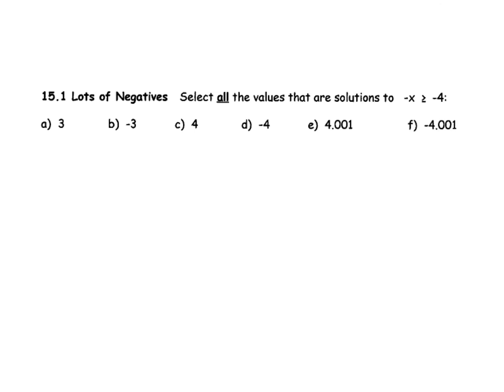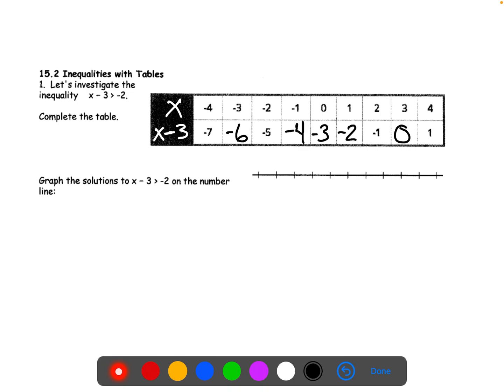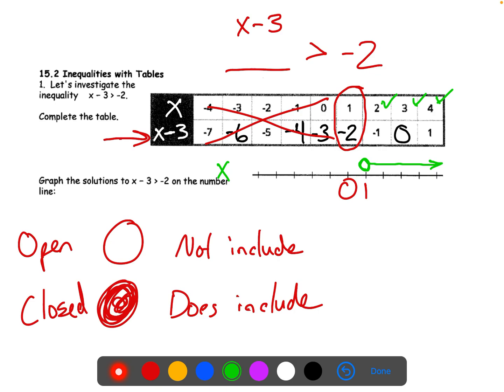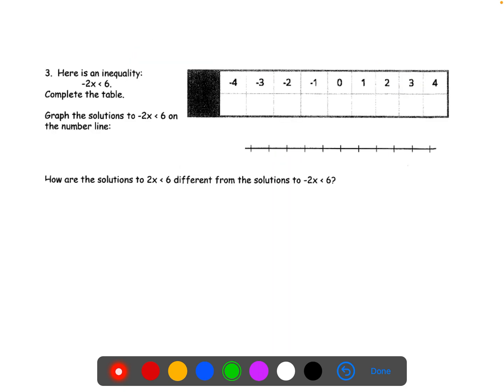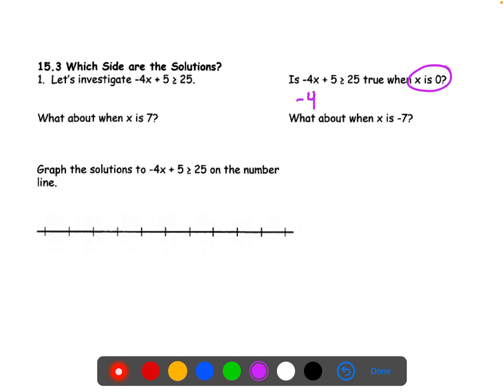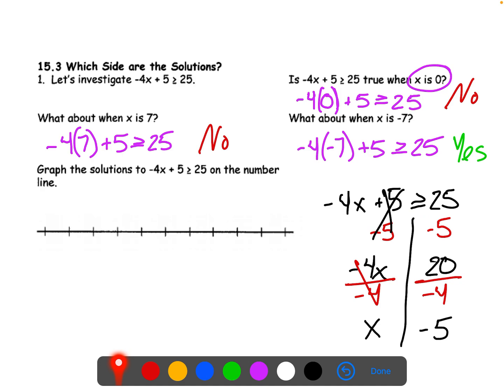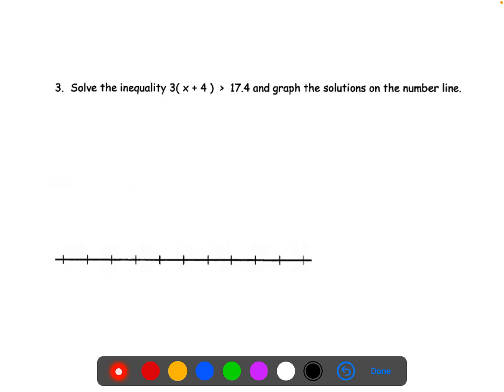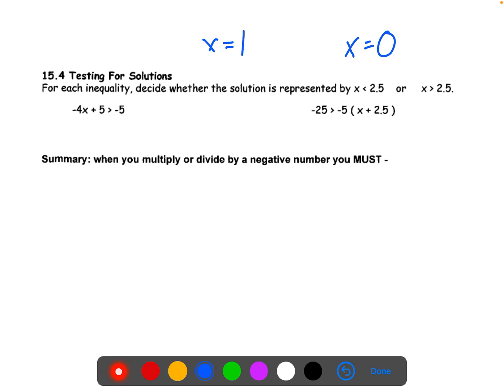6 15 Efficiently Solving Inequalities